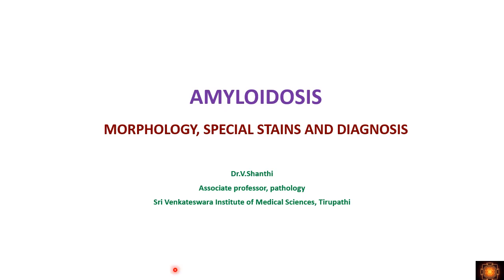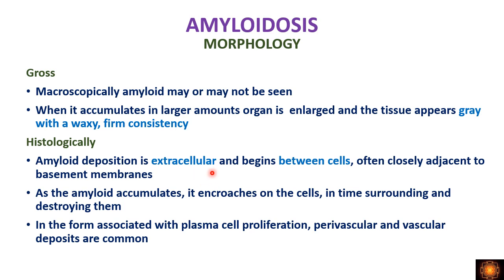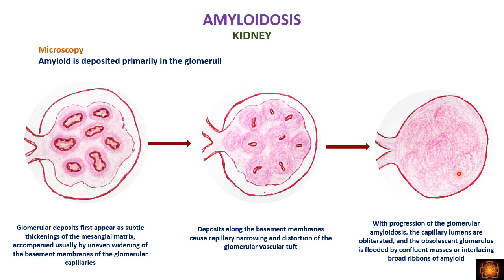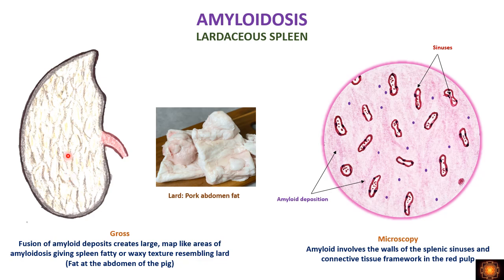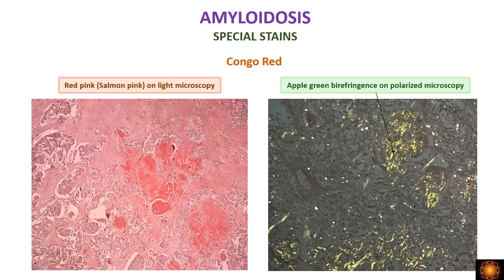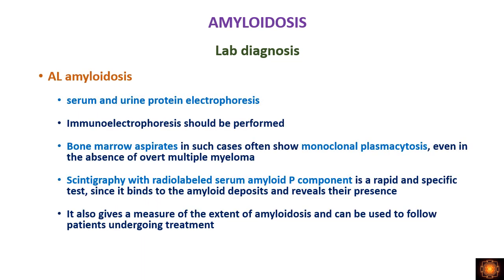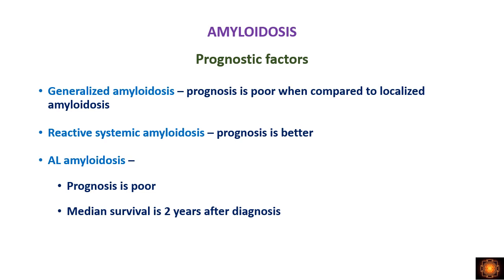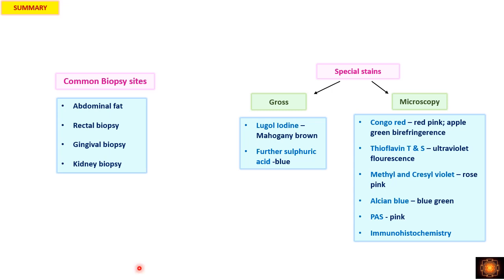Amyloidosis - morphology, clinical features and special stains